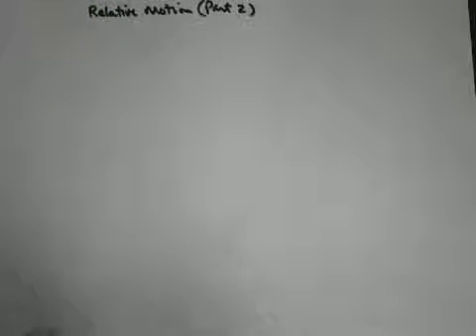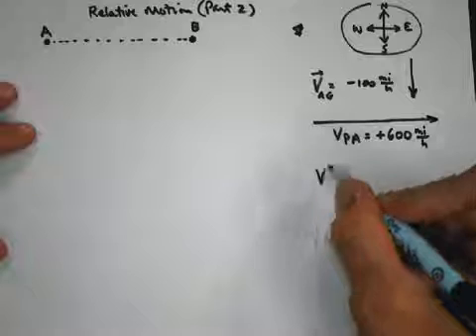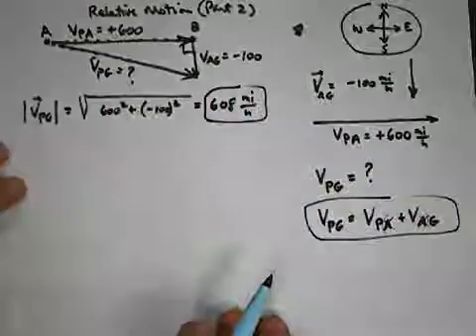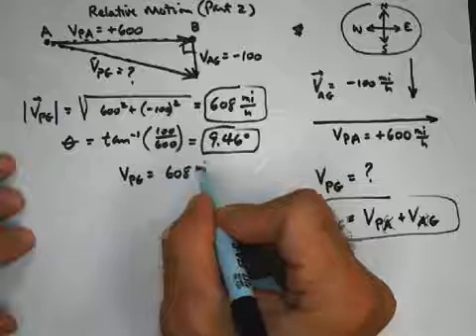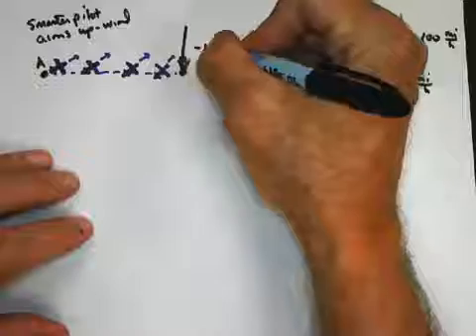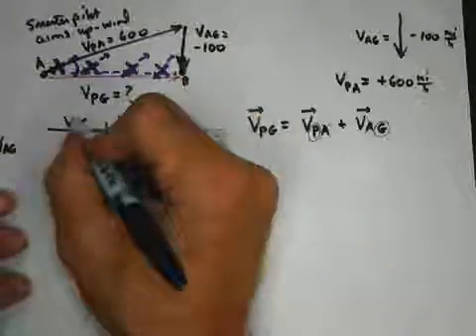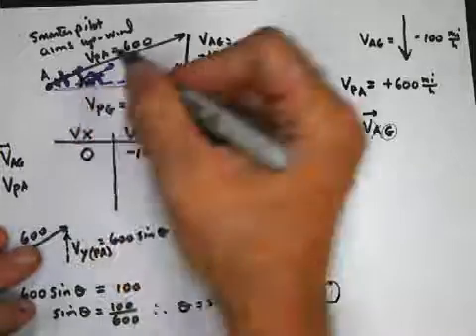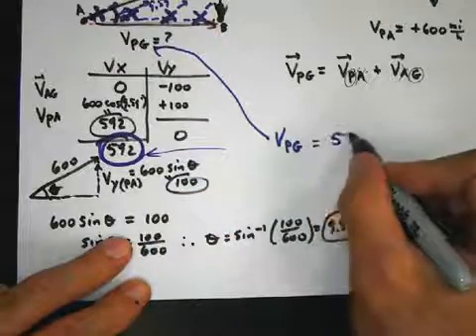Relative Motion Part 2